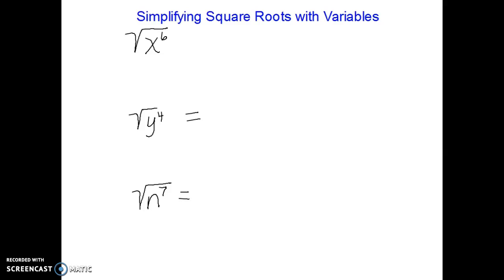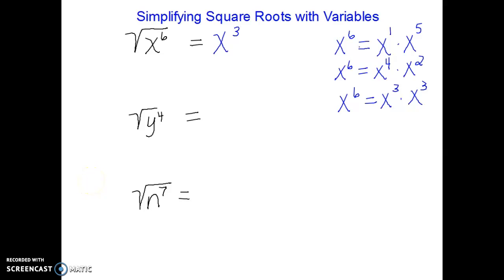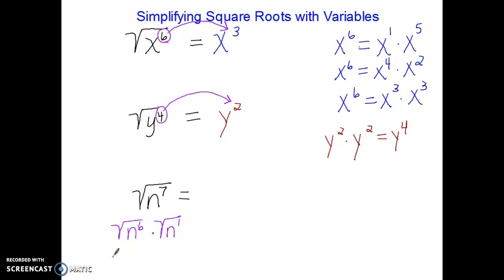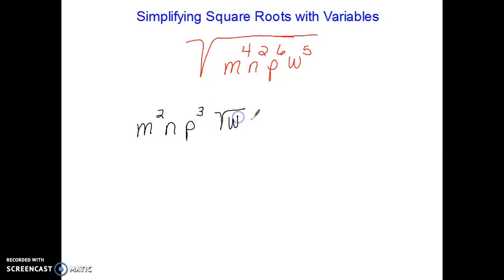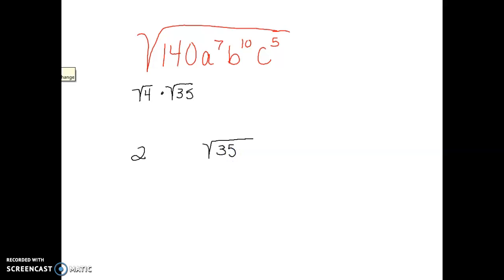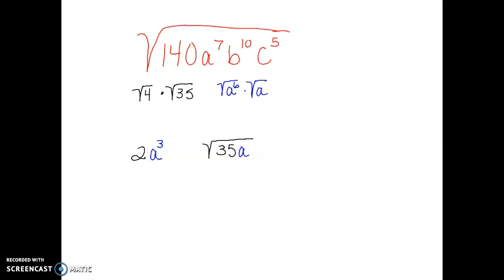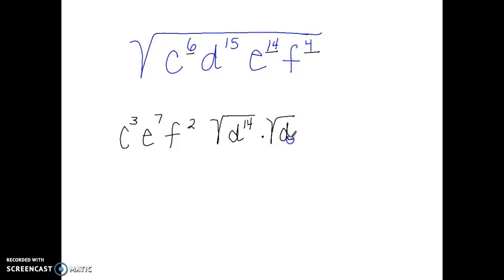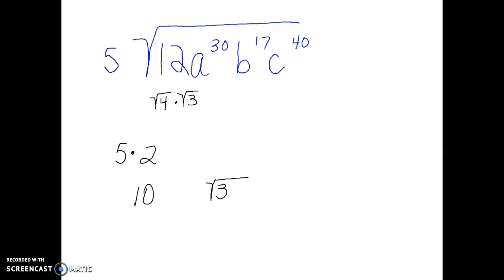Square Roots with Variables